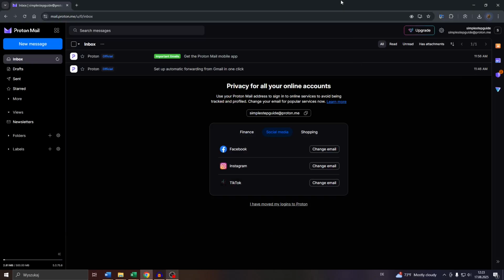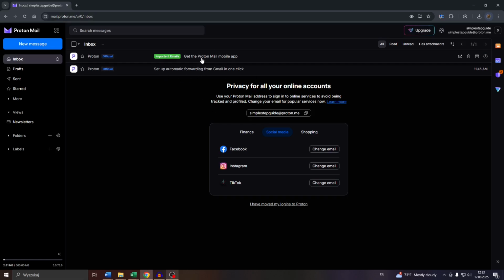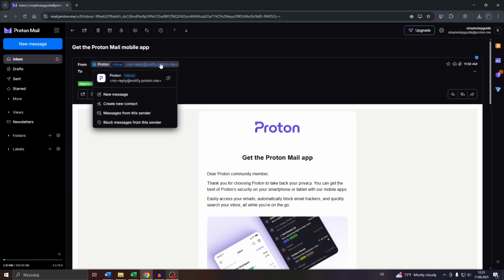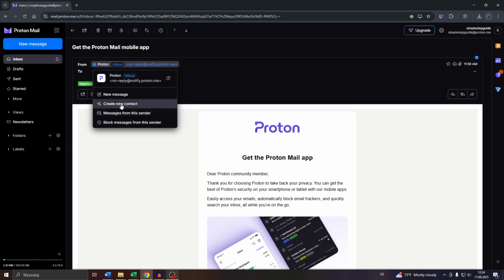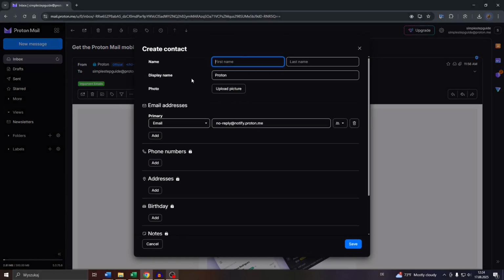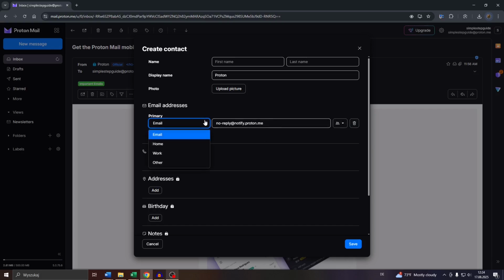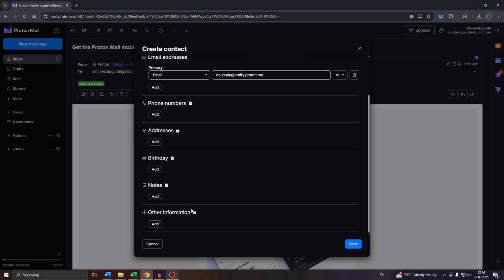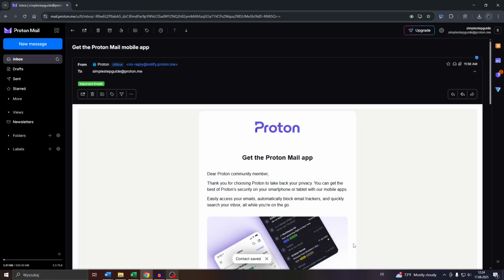How to Create New Contact on Proton Mail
Learn how to create a new contact on Proton Mail in a few easy steps.